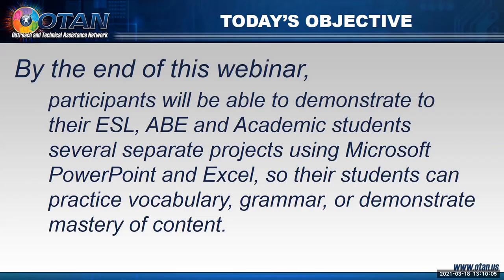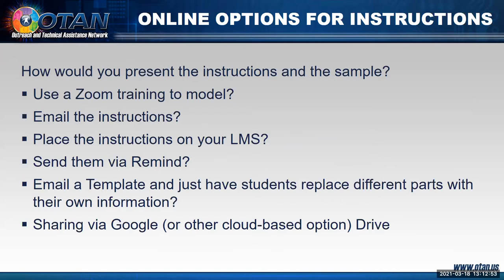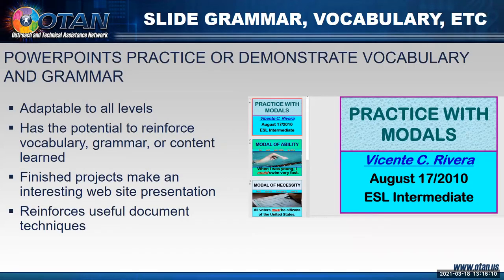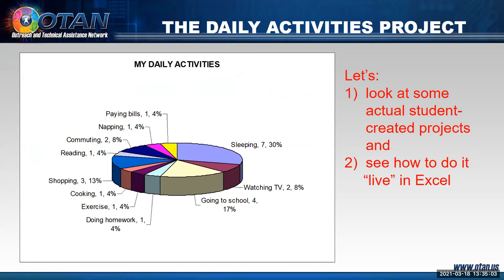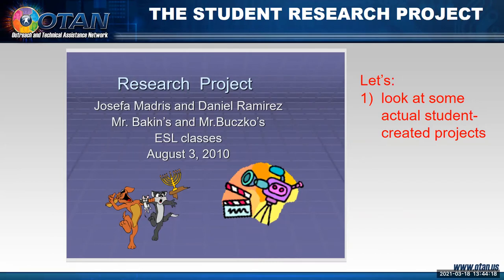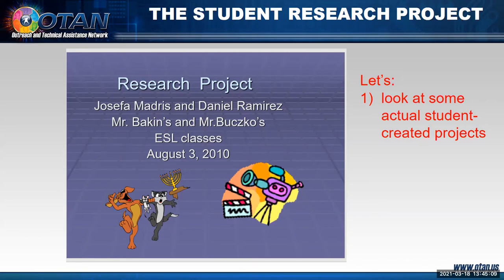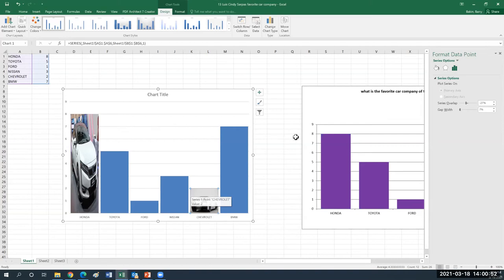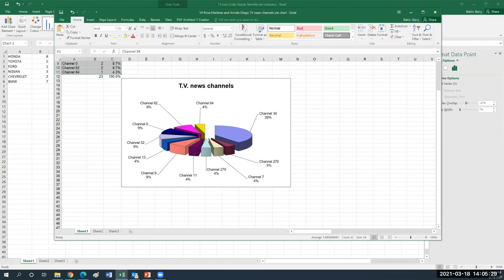Online Webinar - Easy Microsoft Projects - PowerPoint and Excel (PT 2)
This series will give show instructors some easy, simple, project based activities using some of the Microsoft Office Suite of tools. These sessions are intended to be presented in parts, where each builds upon the last. Participants will be encouraged to attend the entire set of sessions. The activities presented in each session will be adaptable for all levels.

Part 2: More PowerPoint and Excel - Participants will be shown simple project-based activities for language practice and learning using PowerPoint and Excel. Projects using these Microsoft apps can serve the dual purpose of language practice (writing and speaking) and learning basic functions of common software programs in use at home, school, and the workplace. All activities presented are adaptable for all levels and slides or handouts are provided at the end of each session.

PRESENTER: Barry Bakin
DATE: 03/18/21